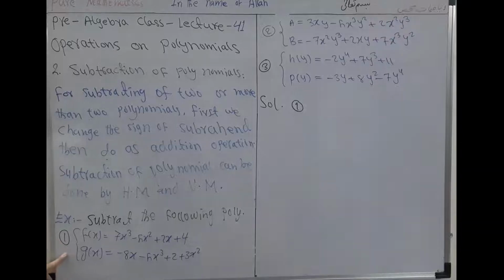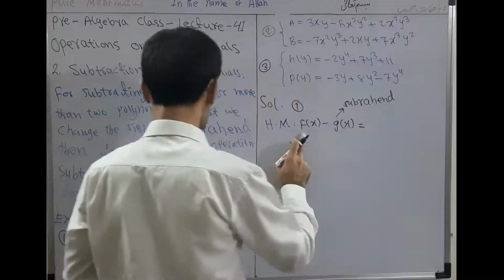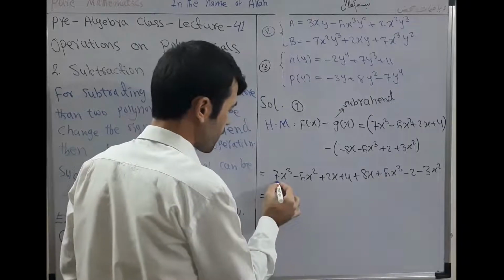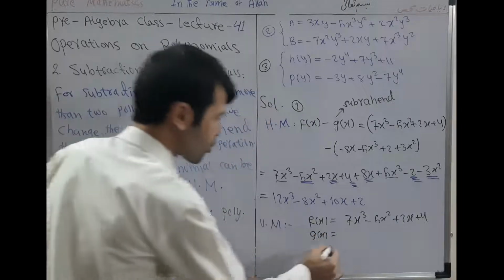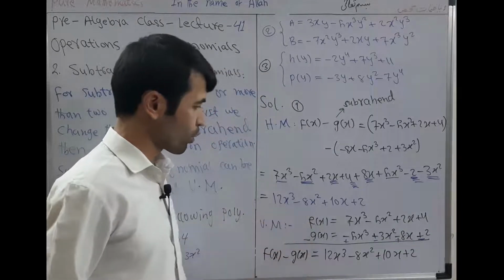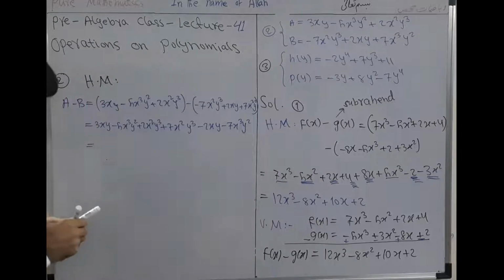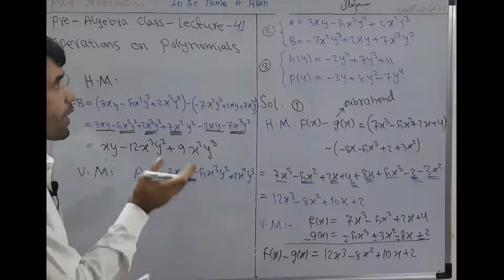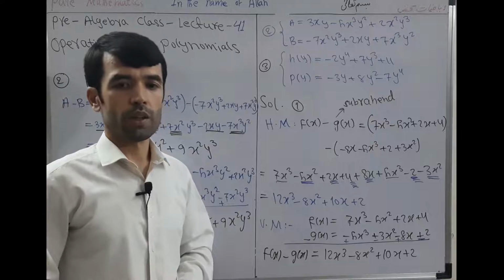Pre - Algebra - Lecture 41 (Subtraction of Polynomial)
In this lecture you will learn about Subtraction of polynomials.